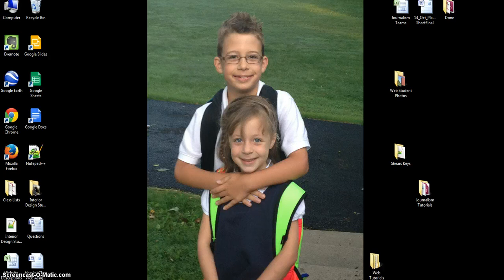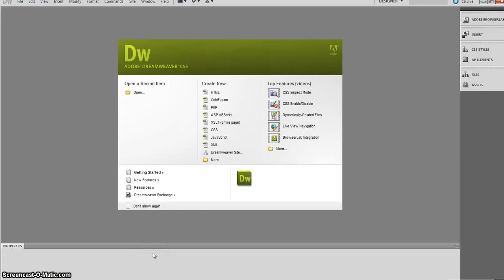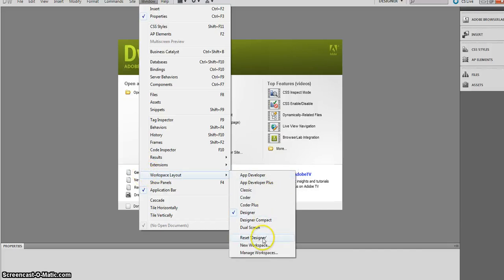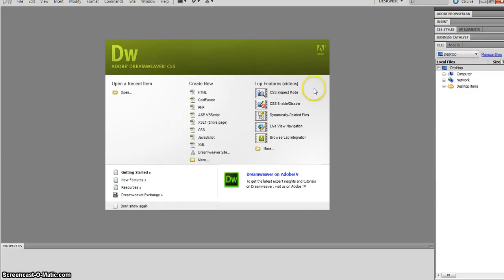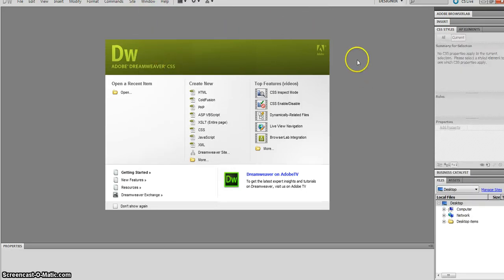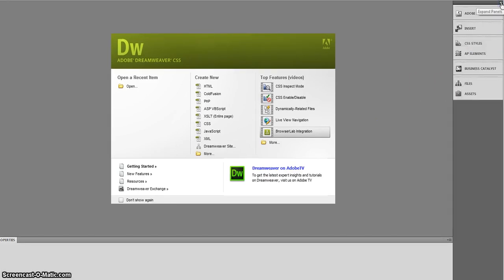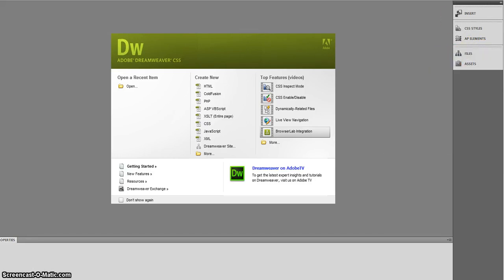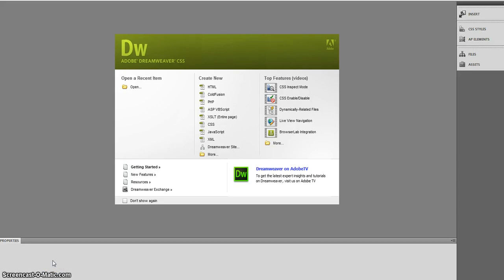1 Dreamweaver Workspace